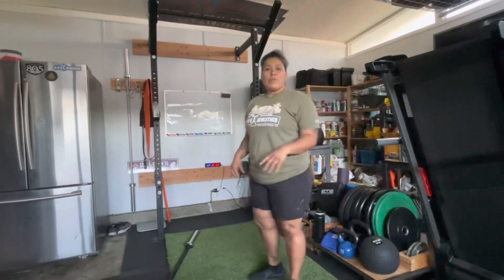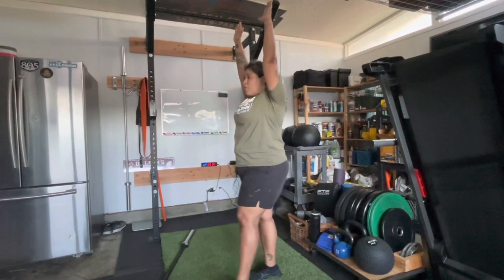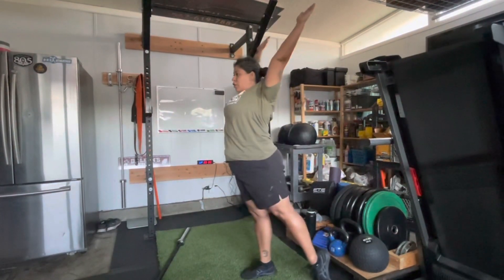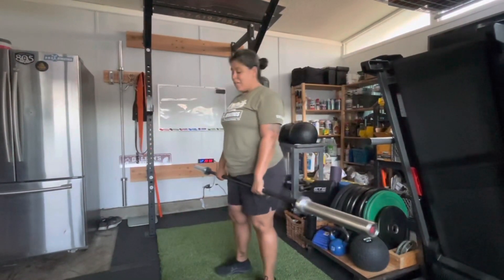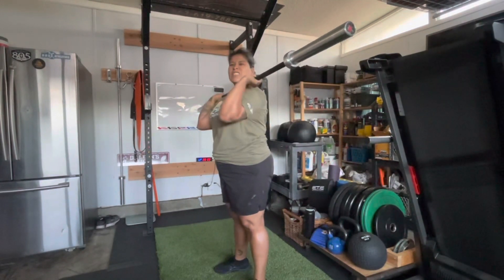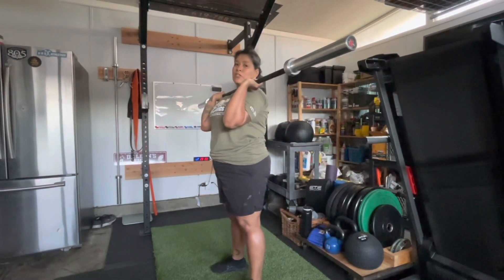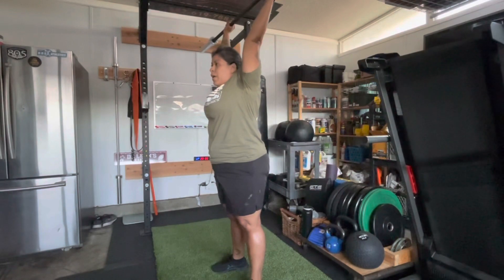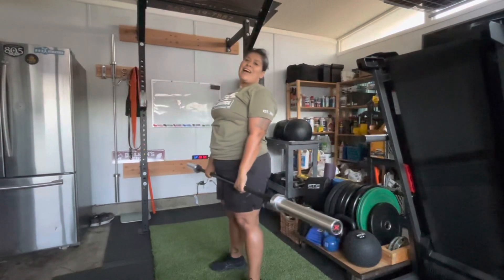Upper body capacity- Monday 10/25/21